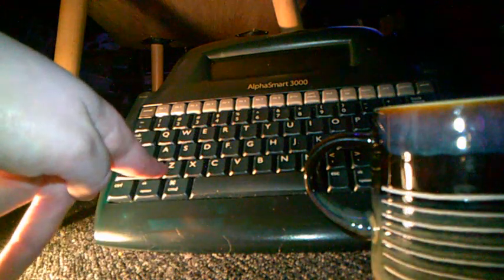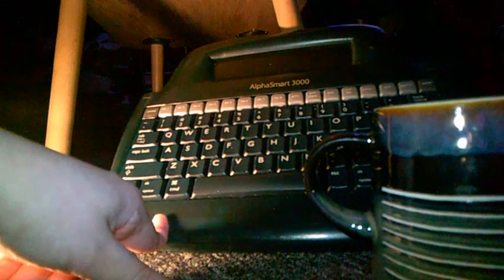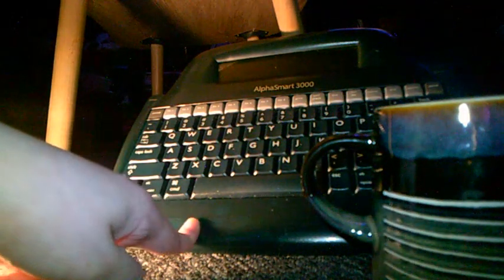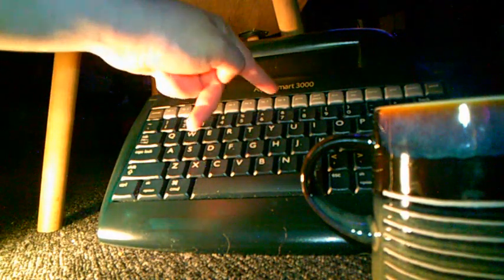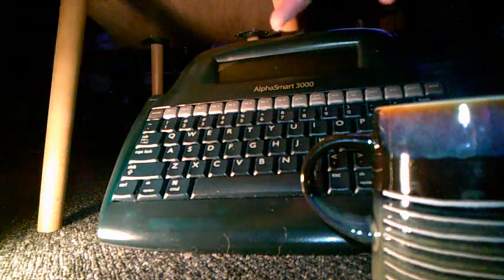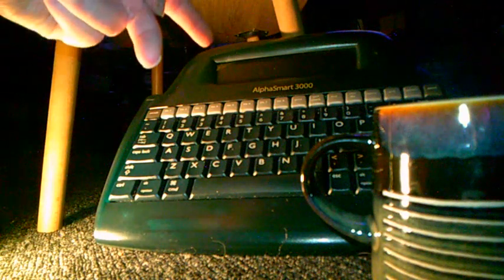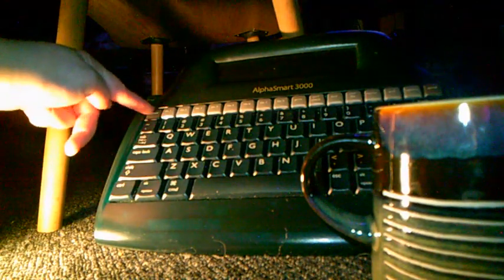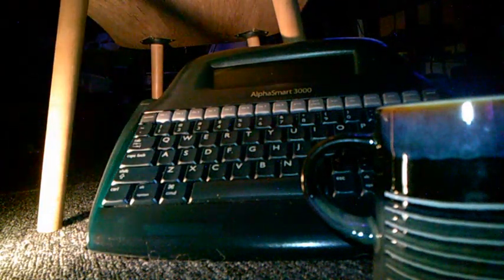alphasmart 3000 review Cerebral Palsy version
done during boredom in the heat lol. I originally used AlphaSmart in 2006 for special ed to write essays. some kids were able to keep theirs, some weren't. now older, I had to buy this last summer. I still love it for writing notes or stories!! but beware the cost lol